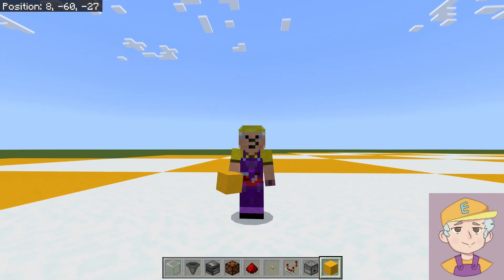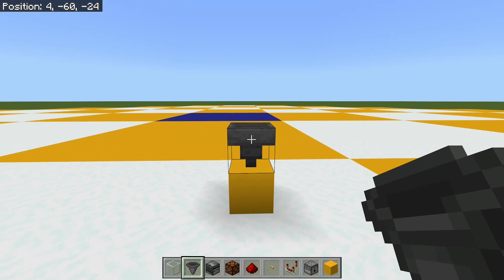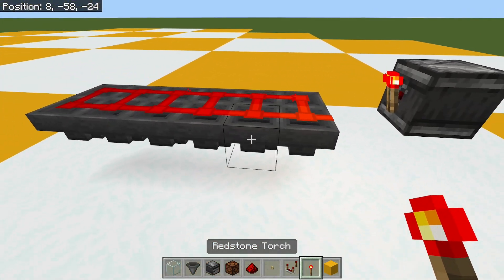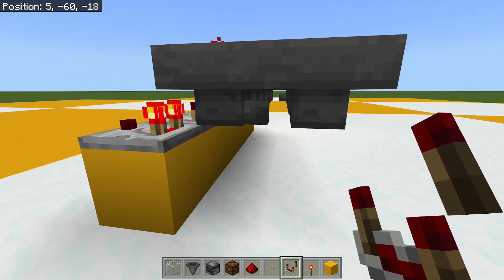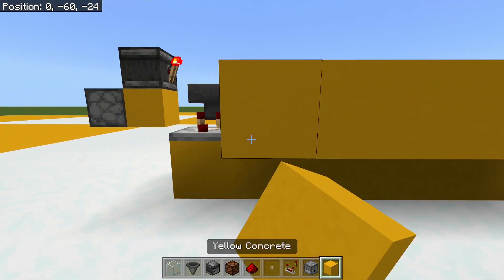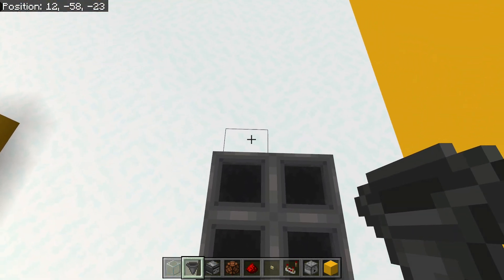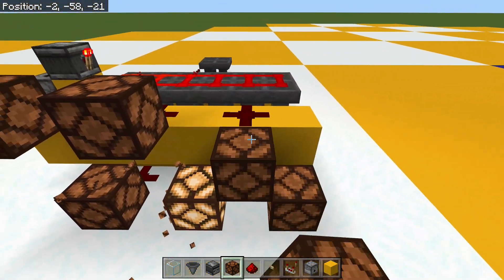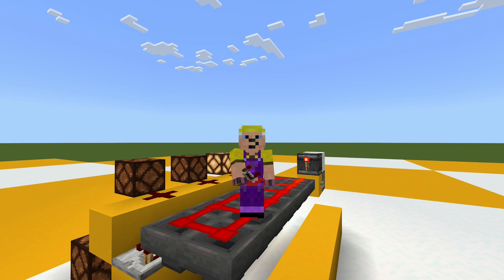Cycling Through Multiple Outputs (Minecraft Bedrock)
In this video I show how to set up a circuit that allows you to cycle through multiple outputs in turn and then go back to the first, using a single input, which could be a button or any other circuit that generates a pulse.

You could also call it a sequential output selector.